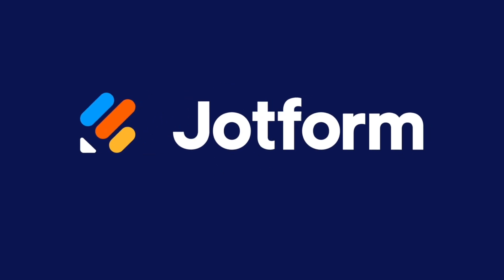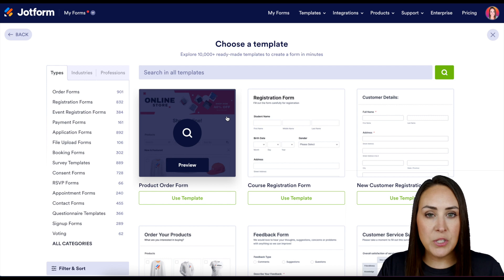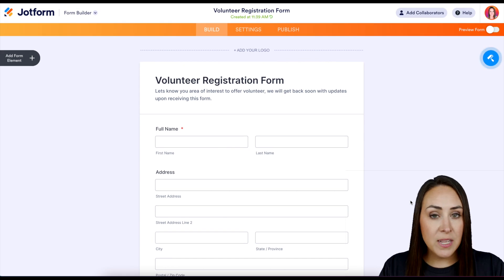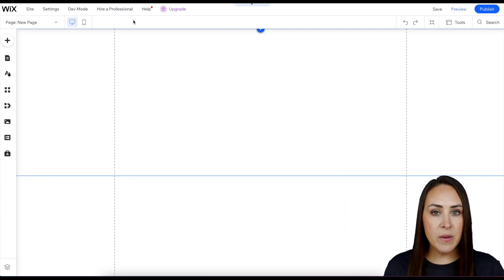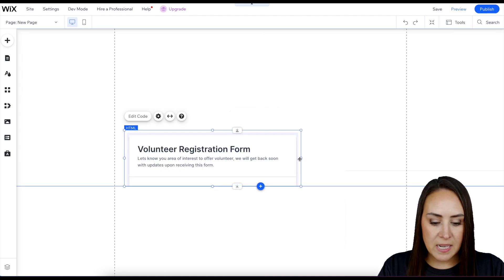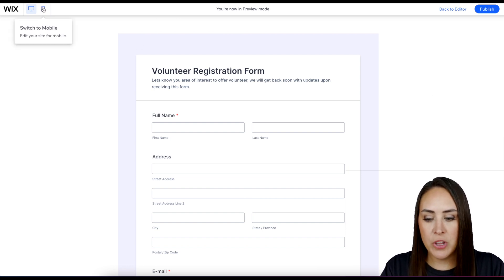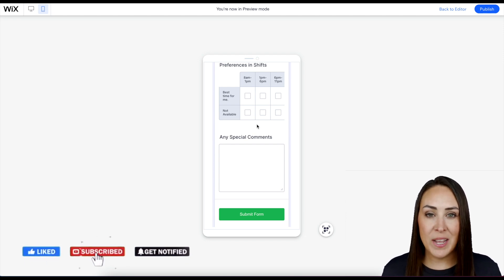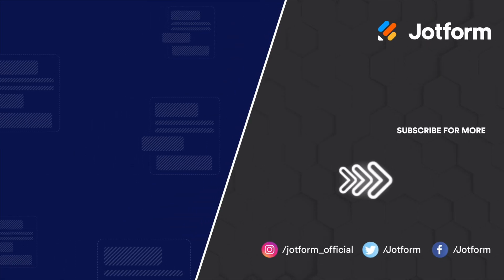How to Add a Volunteer Form in Wix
Looking to add a volunteer form to your Wix site, but aren’t sure how? In this instructional video from Jotform, we’ll teach you how to create a volunteer form and how to embed it straight into your Wix site. Tune in!
LINKS & RESOURCES
👋 ABOUT JOTFORM
Hi, we're Jotform, a full-featured online forms platform that makes it easy to create robust forms and collect important data. Check us out
00:00 Introduction
00:07 Create a Form
00:40 Copy Embed Code
00:45 Embed to Wix
01:17 Preview Mode
01:35 Subscribe to Jotform